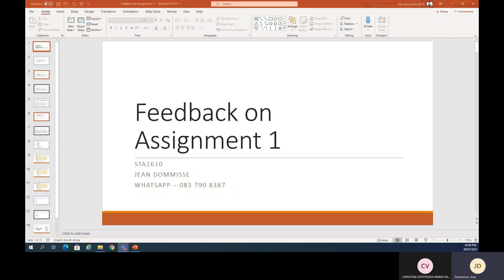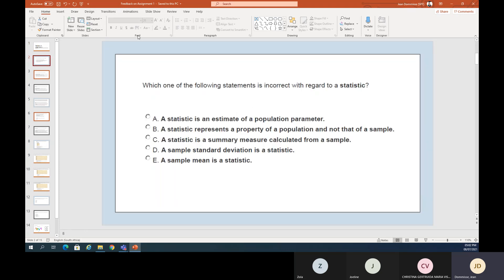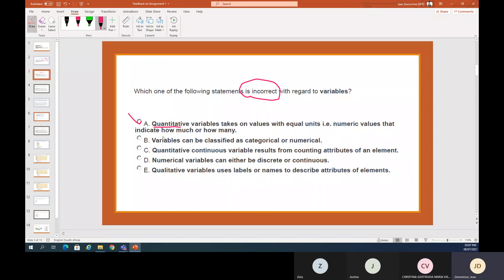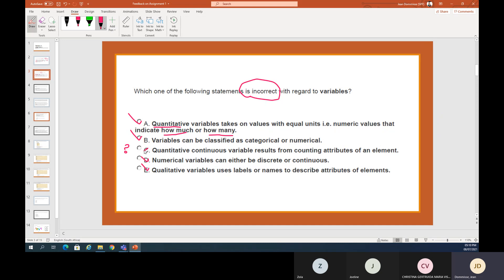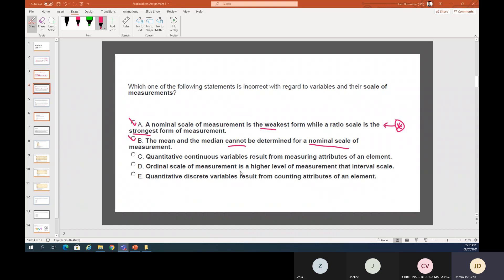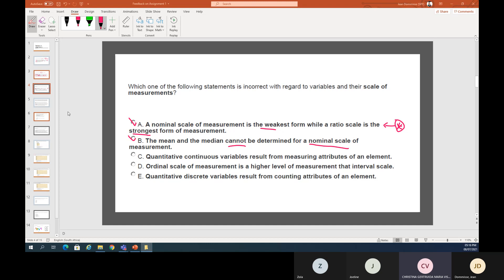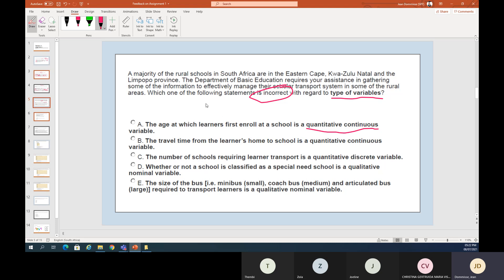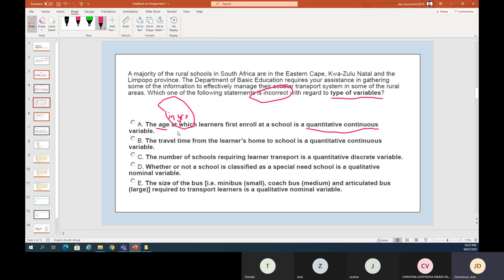STA1610 Feedback on Assignment 1 2021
Feedback on First online assignment